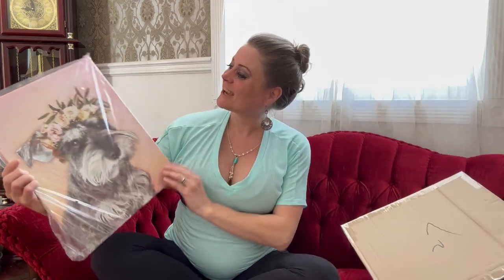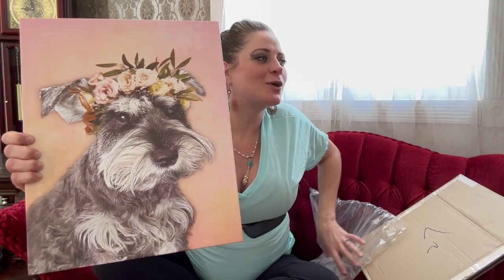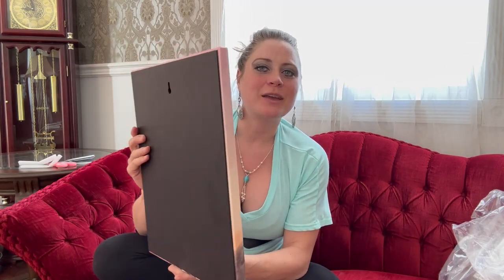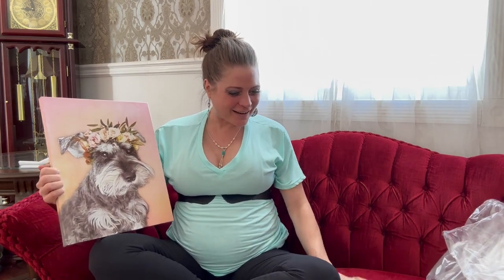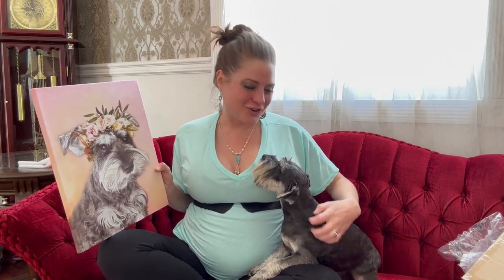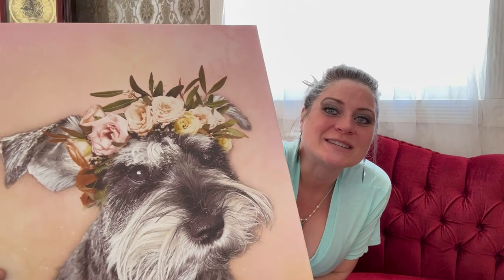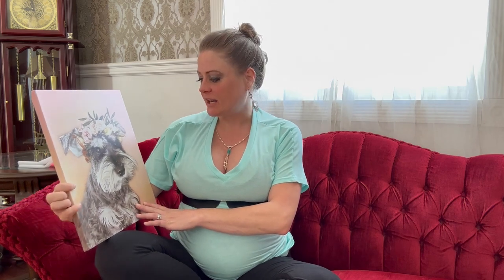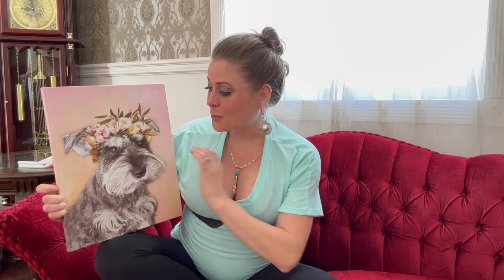🐶 Furryroyal Pet Portrait Unboxing Video for Chanel the Mini Schnauzer - Floral Theme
Furryroyal reached out to me to do an unboxing video of a custom pet portrait for Chanel - and it turned out so incredibly cute!

I decided to go with the floral themed pet portrait for Chanel in the 12x15 size and was very impressed with the fit & finish of the gallery wrapped canvas painting.

They even made sure both of Chanel’s eyes were showing for me!

Adorable Mini Schnauzer Puppies from Ellie's Mini Schnauzers located near Radisson, Saskatchewan.

Puppy snuggles, puppy breath, and wiggly tails are in abundance at Ellie's Mini Schnauzers.

Also check out our Snuggle Puppy Smart Pet Love review by visiting our YouTube channel!